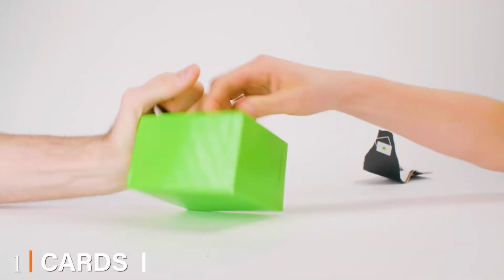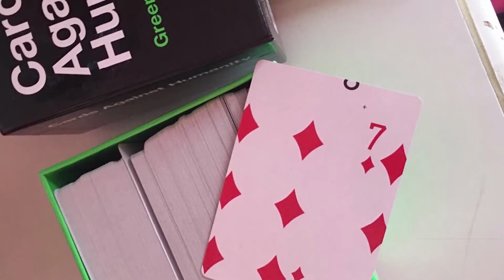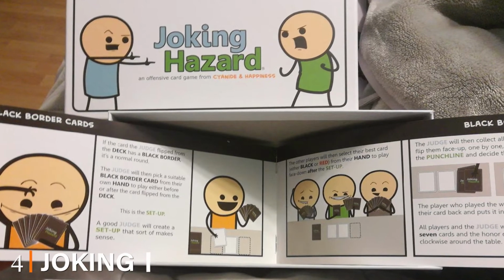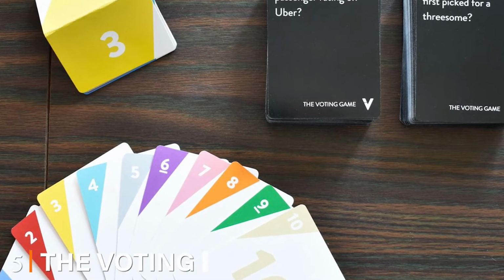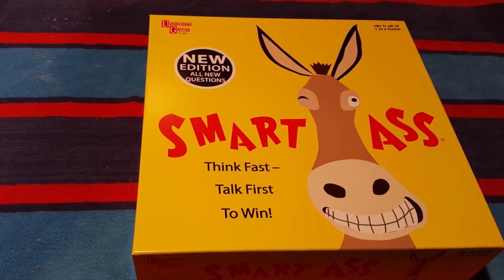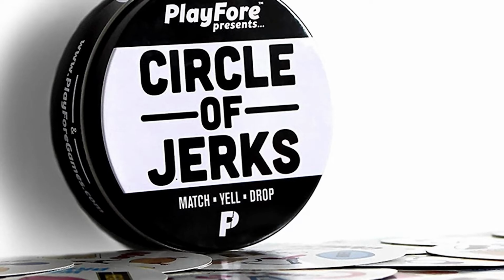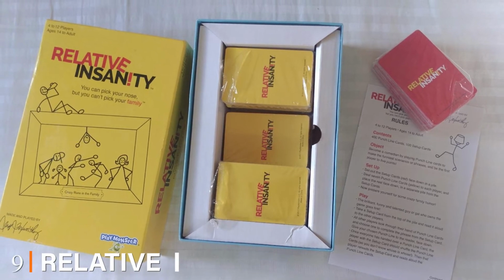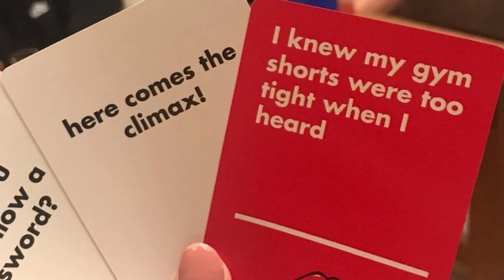Top 10 Best Adult Card Games in 2025 | Expert Reviews, Our Top Choices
Links to the Best  Adult Card Games we listed in today's  Adult Card Game review video:

1 . Cards Against Humanity: Green Box
2 . What Do You Meme? Core Game
3 . Utter Nonsense Naughty Edition
4 . Joking Hazard Game
5 . The Voting Game
6 . University Games Smart Ass
7 . Circle Of Jerks
8 . Pick Your Poison
9 . Relative Insanity Party Game about Crazy Relatives
10 . That's What She Said

What are the Best  Adult Card Games in 2025?

In today's video we reviewed the Top 10 Best  Adult Card Games on the market in 2025. We made this list based on our personal opinion and we ranked them in no particular order, after doing our research based on their prices, quality, durability, brand reputation and many more.

After watching this video you will know which are the best budget, top selling and top rated  Adult Card Game on the market today.

If you choose from this list you can be sure that you buy one of the best  Adult Card Games available today.

Portions of footage found in this video are not original content produced by the Sports Genie team. Portions of stock footage of products were gathered from multiple sources including manufacturers, fellow creators and various other sources.

# AdultCardGame Best AdultCardGame # AdultCardGameReview